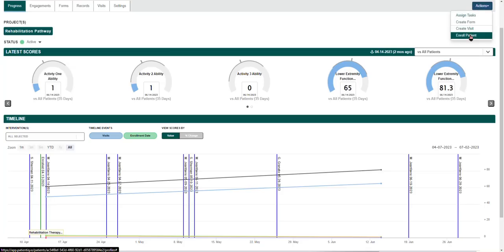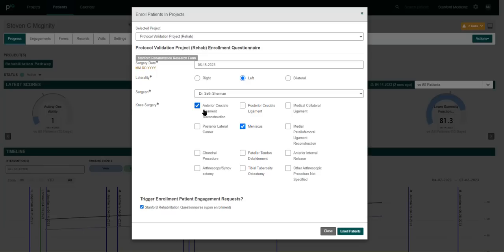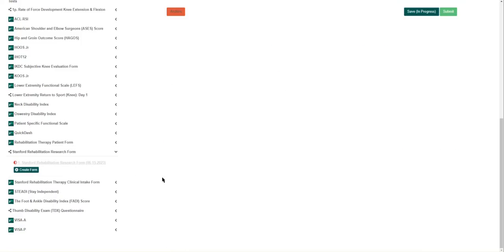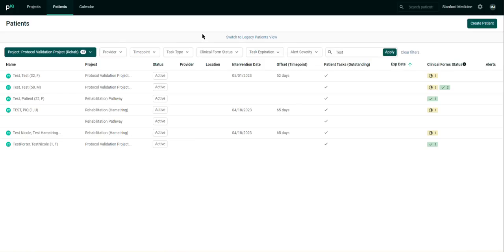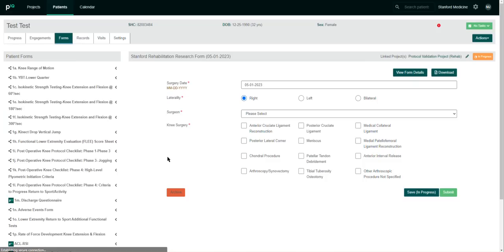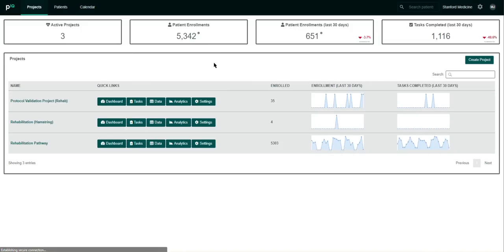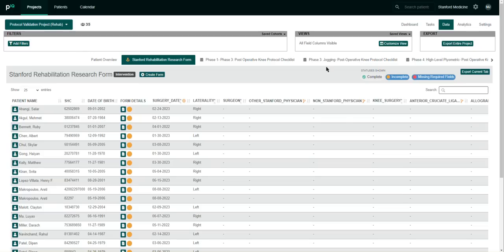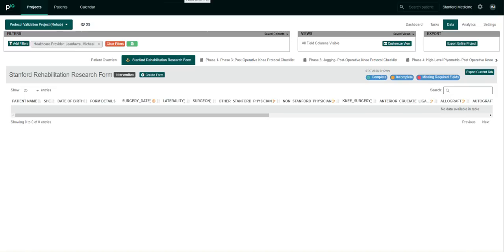Patient IQ - Protocol Validation Pathway - Workflow Enrollment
Update 6/22/23
Patient IQ Stanford Research Form
- Enrollment workflow